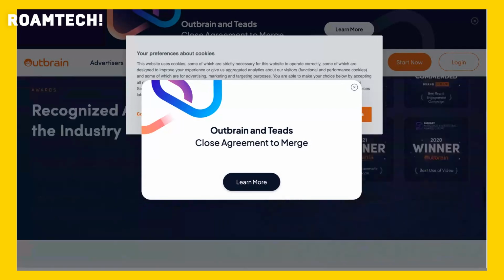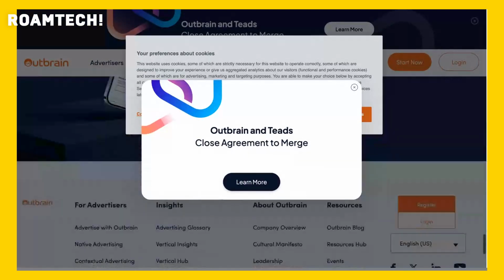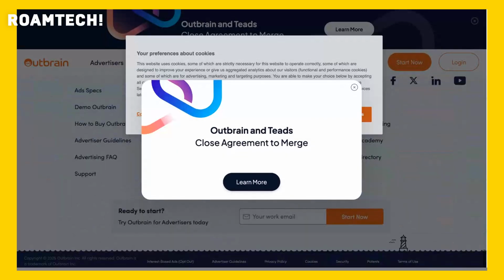Outbrain Platform Review | Usage Experience